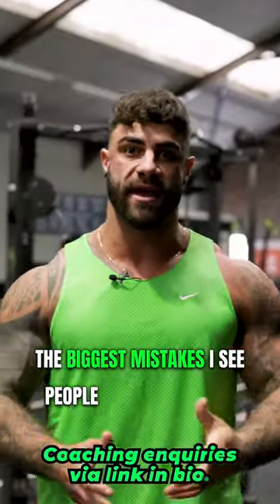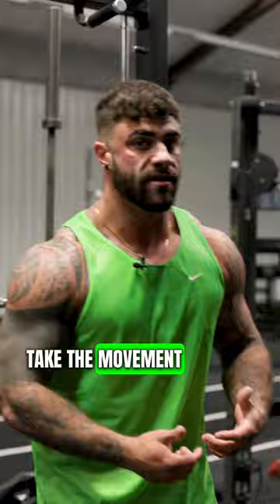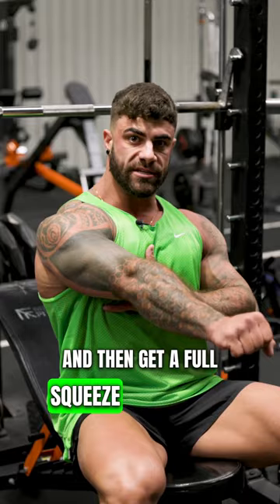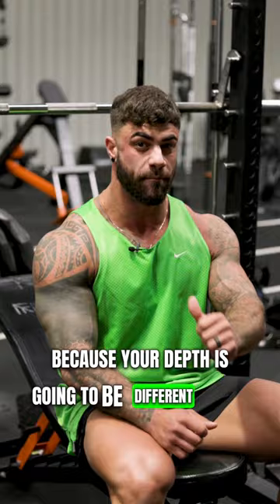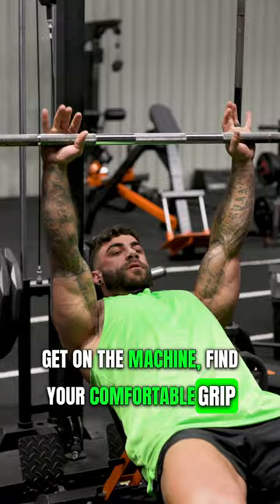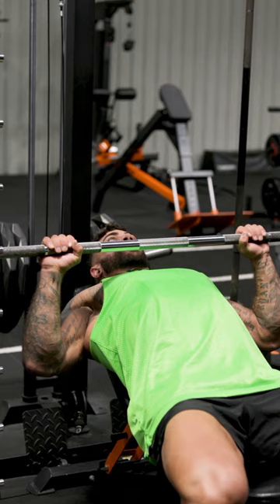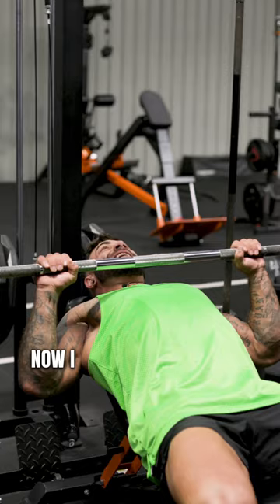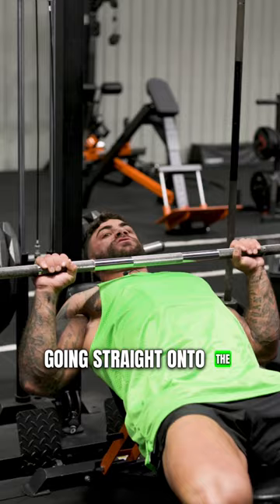How To Find Your Ideal Press Depth